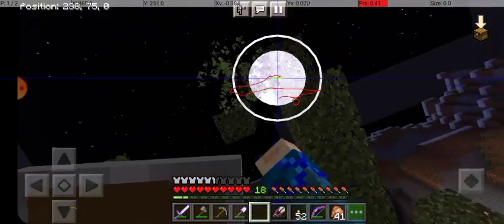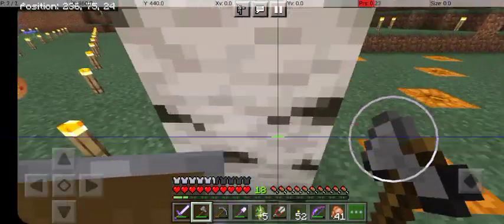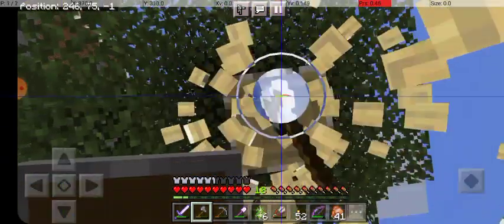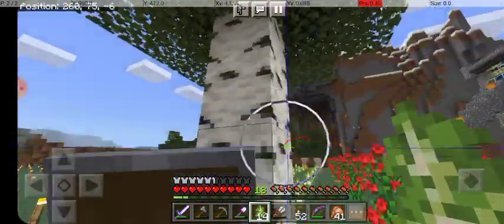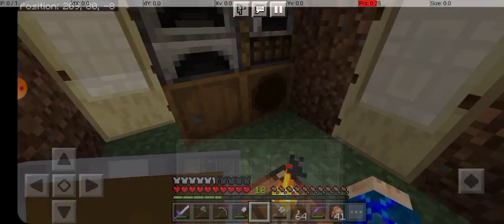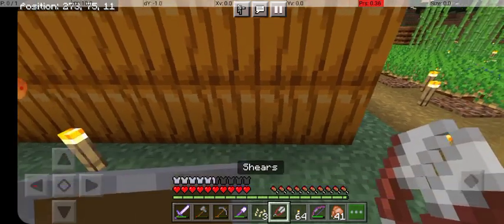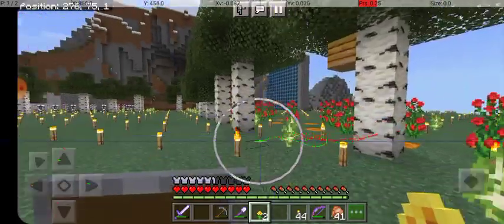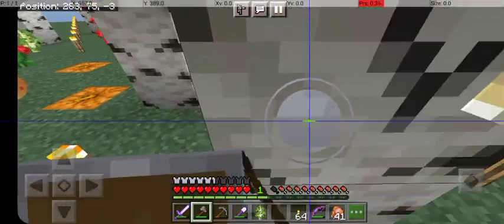NexusCraft: S1: Ep 047: Harvesting my amateur Apiary (1.16.x)